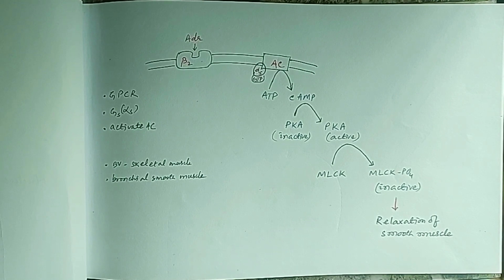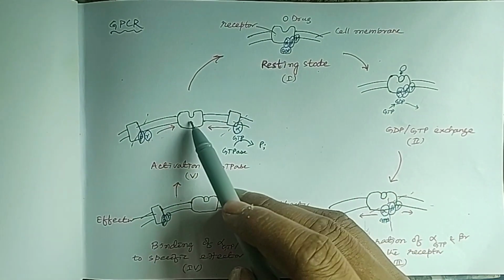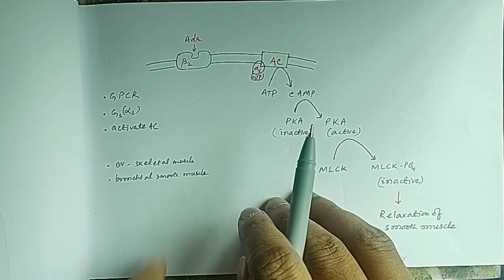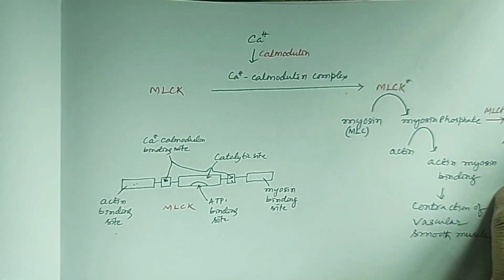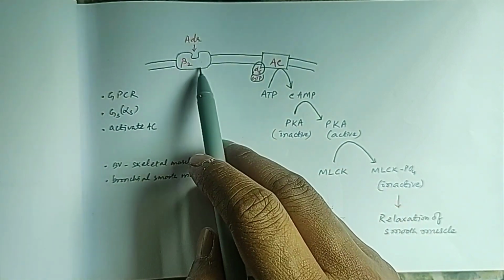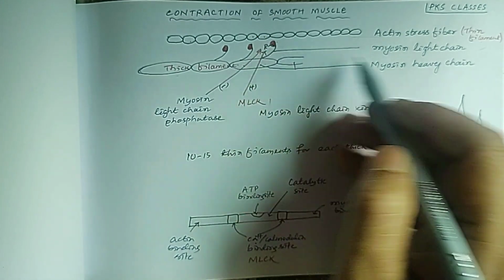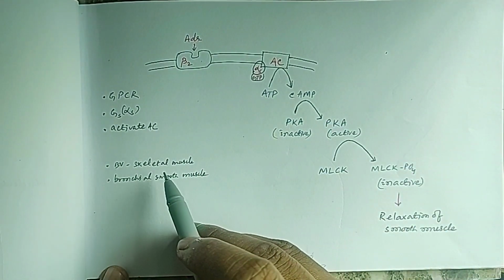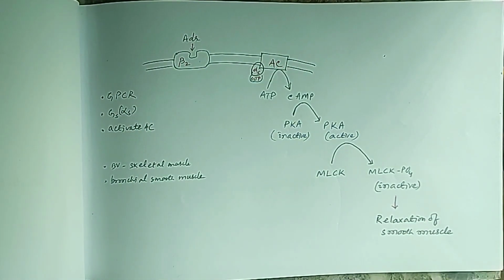Beta 2 adrenergic receptor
Beta 2 adrenergic receptor is located in the bronchial smooth muscle and blood vessels supplied to skeletal muscles. This video describes the molecular mechanism of beta 2 receptor.